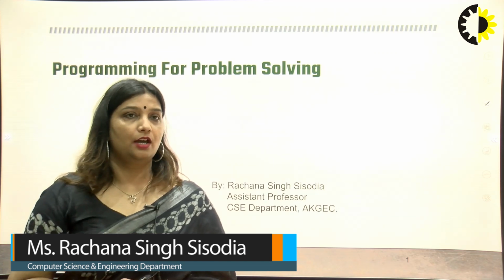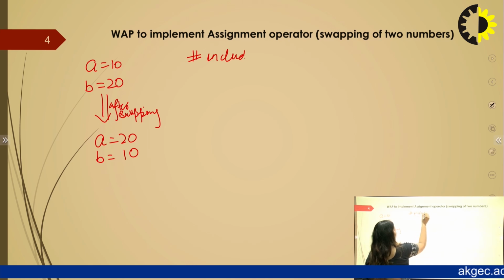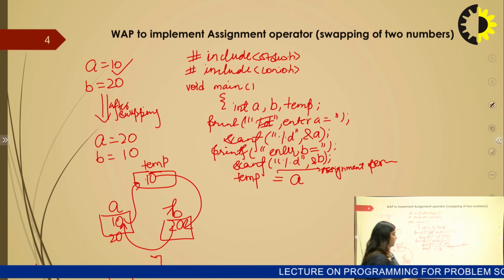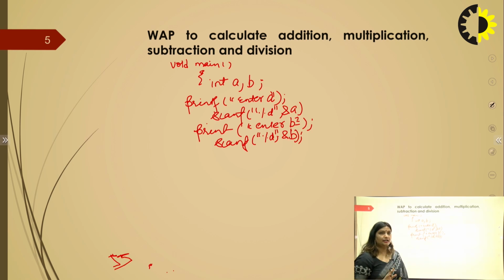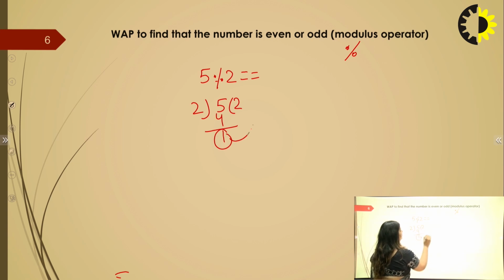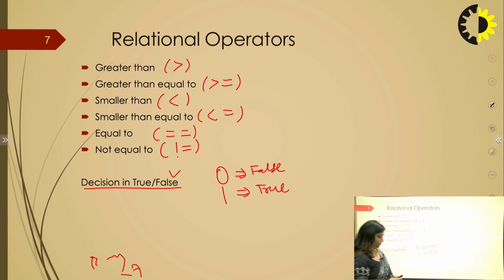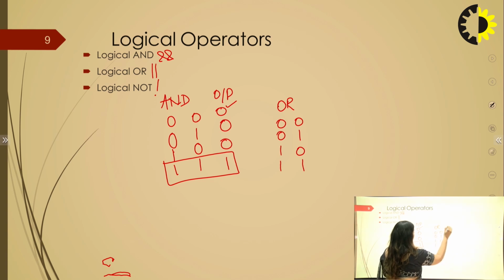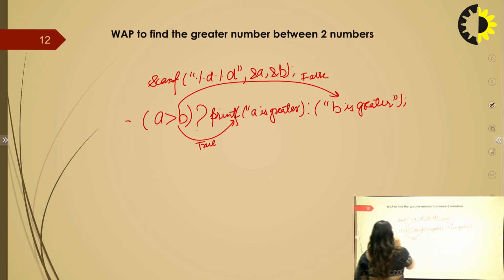C OPERATOR || PROGRAMMING FOR PROBLEM SOLVING || LECTURE 03 BY MS RACHANA SINGH SISODIA || AKGEC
C operator including arithmetic increment/ decrement, assignment operator ternary, relational operator, logical operators